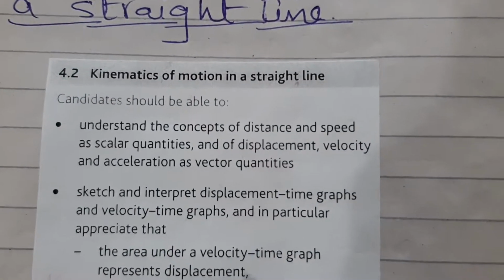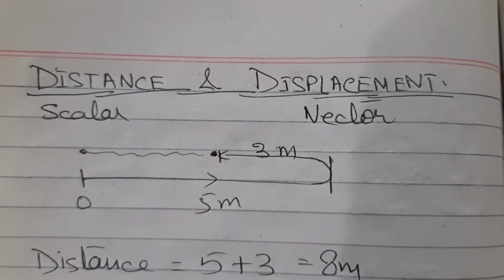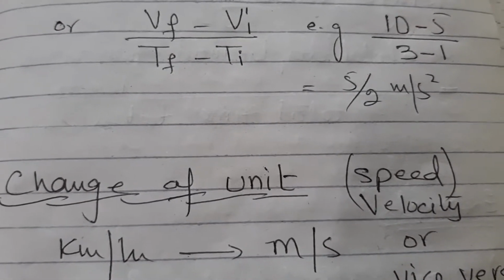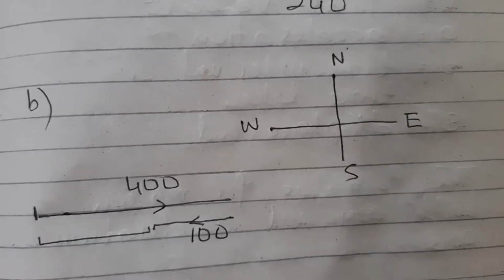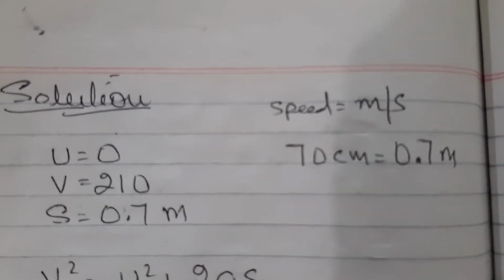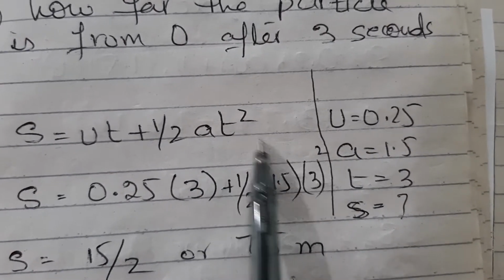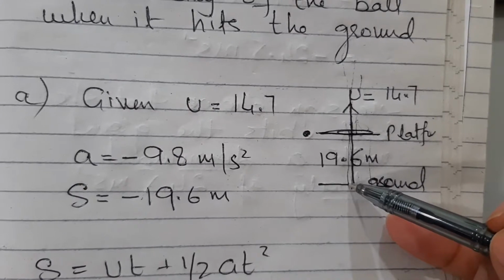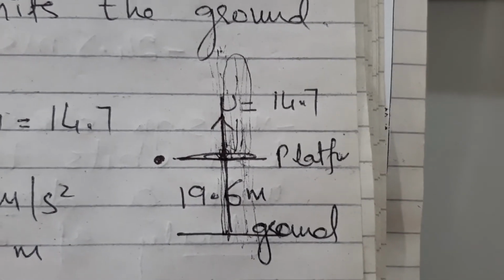TKMaths A Level M1 Kinematics introduction part 1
This video explain the terms and  terminology used in Kinematics which is a topic of A Level Maths M1.It is part 1. it will be followed by 5 more videos to explain the crest of the concept of the syllabus. Links of the other videos are given below. Do visit for more videos tkmathsisfun.blog.spot.com